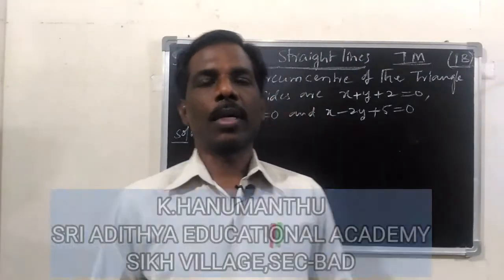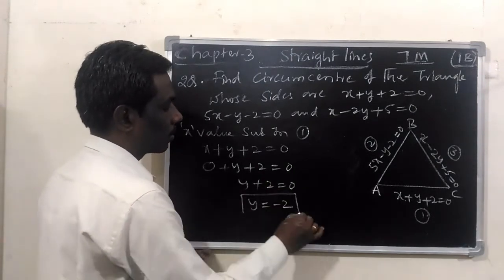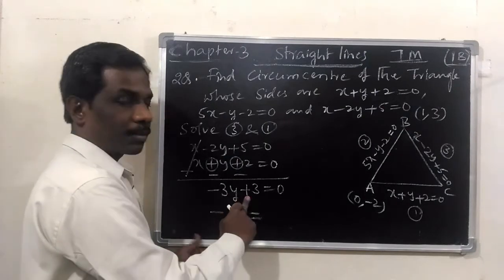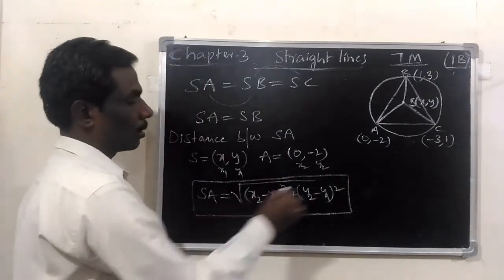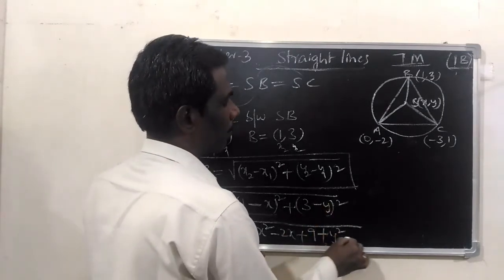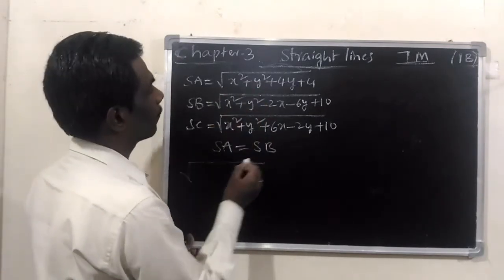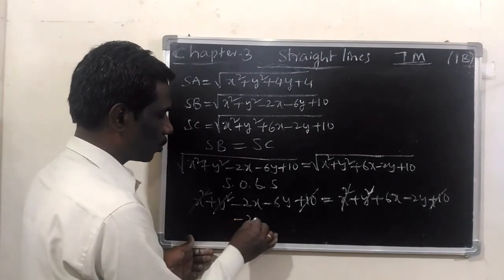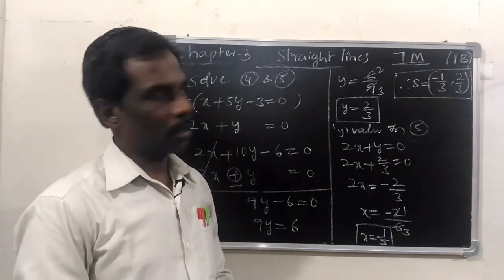INTER-1B IMPORTANT QUESTIONS 7MARKS - STRAIGHT LINES